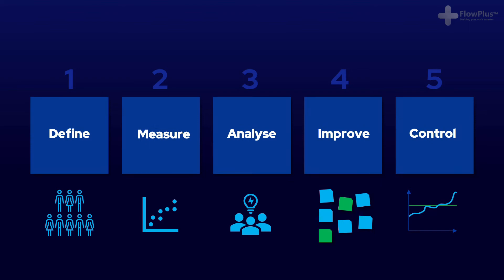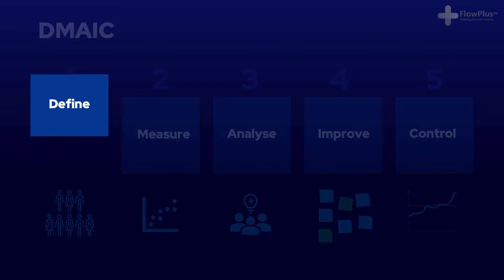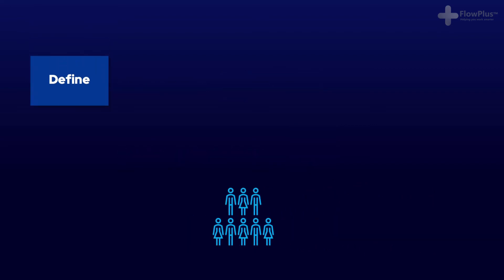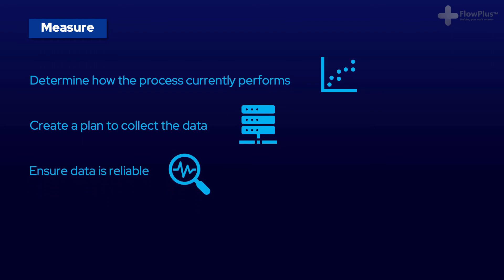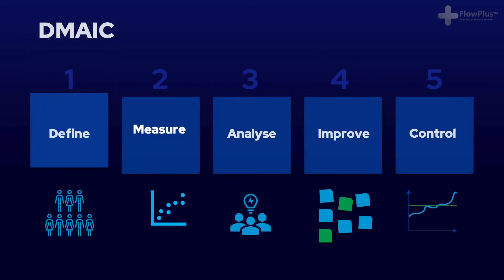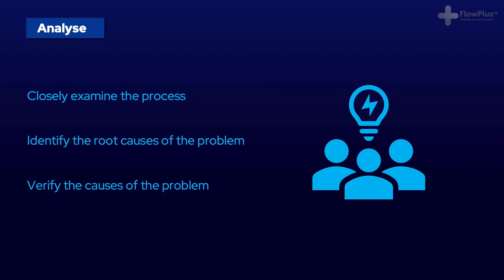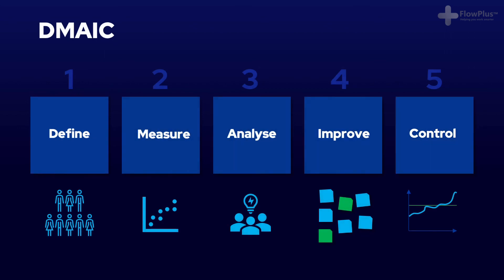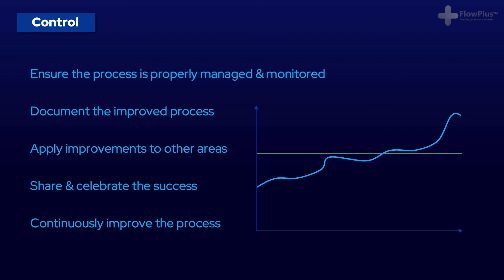An introduction into DMAIC - Six Sigma problem solving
In this Lean Six Sigma training video you will learn about DMAIC (define, measure, analyze, improve, control) the Six Sigma problem solving methodology.

Learning outcomes:
- Defining a problem
- Measuring a problem
- Analysing a problem
- Improving
- Controlling the output

If you would like to sit the Lean Six Sigma Examination and receive your certification: